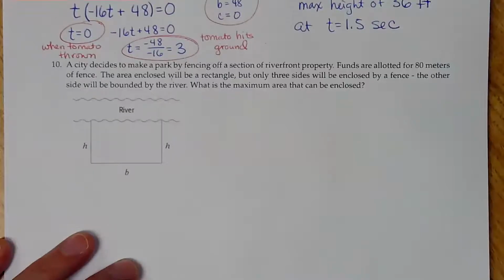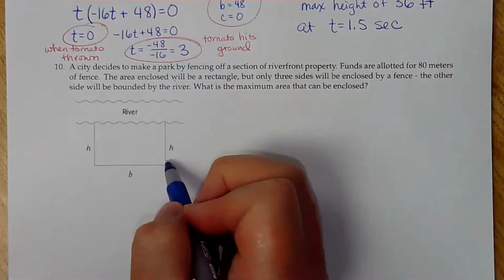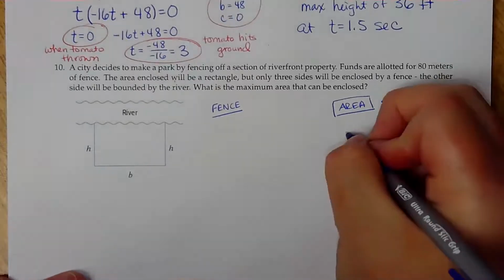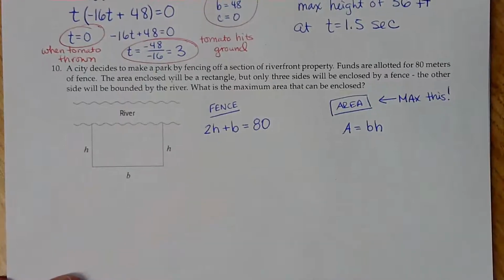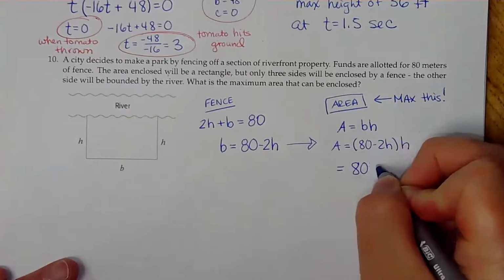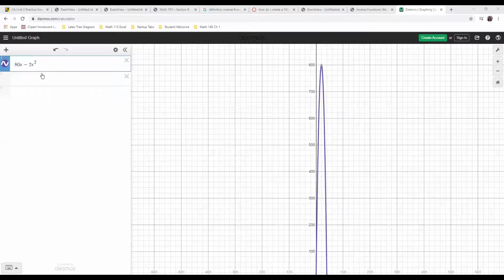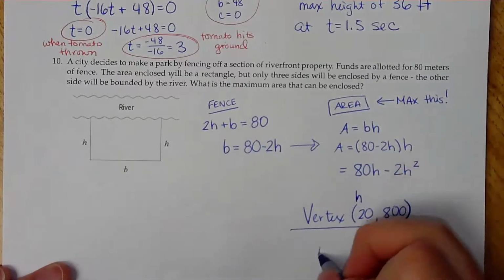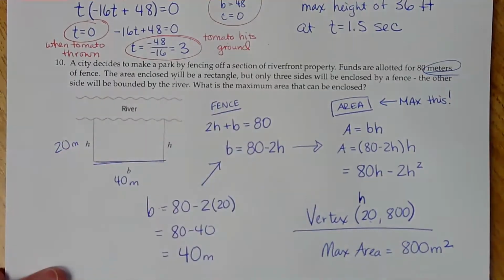Math140 3.2E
vertex, max and min, and word problems - Part 2  (CW 3.2 # 10)